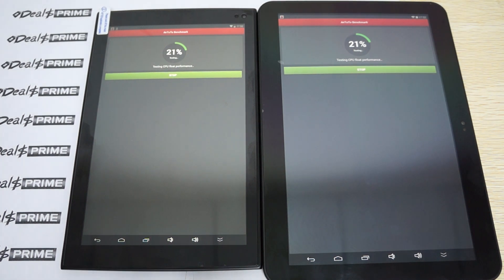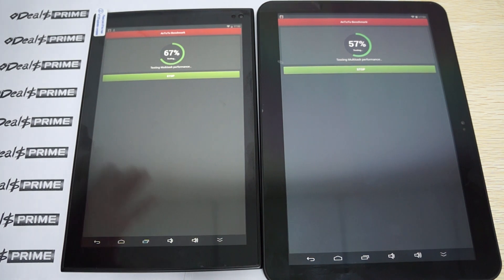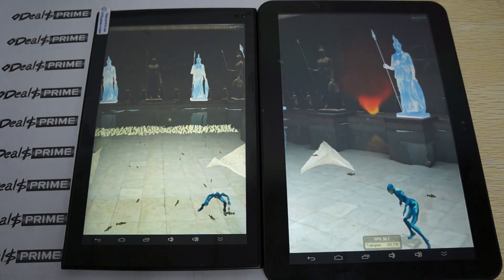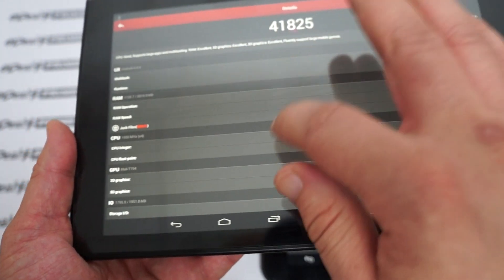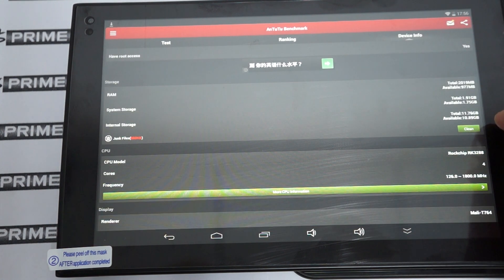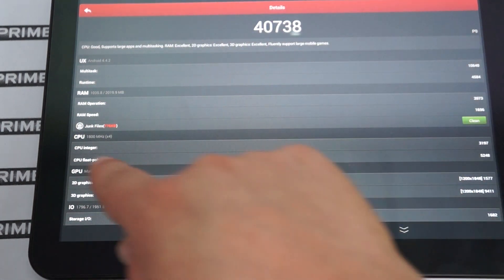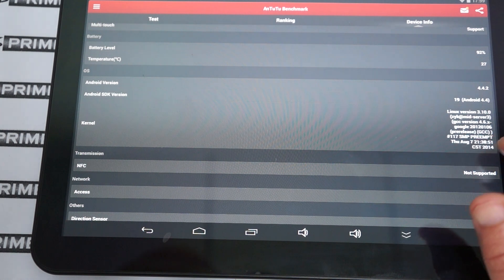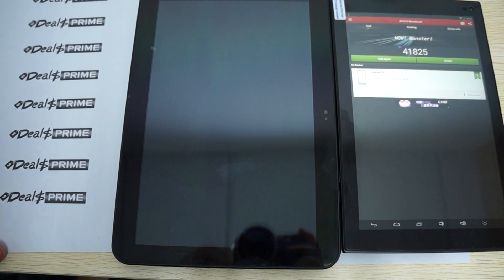Pipo P9 RK3288 + Pipo p4 1.8ghz Android 4.4 KitKat Tablets - Antutu Benchmark Review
Live Antutu Benchmark Test for Pipo P9 and Pipo p4 RK3288 Quad Core RockChip RK3288 1.8gh Tablet PC's. Check out full P9 specs or where to buy